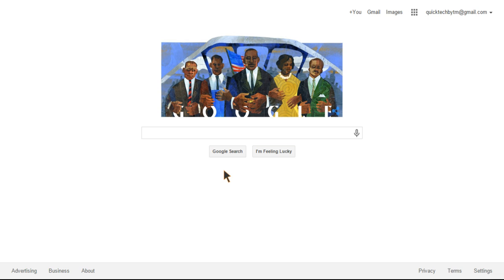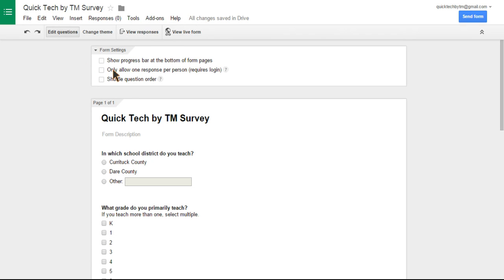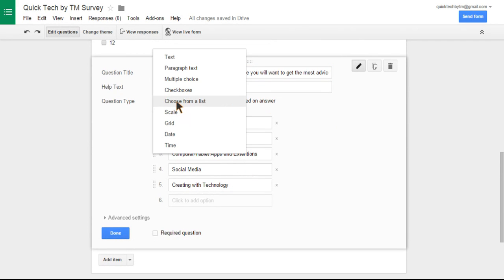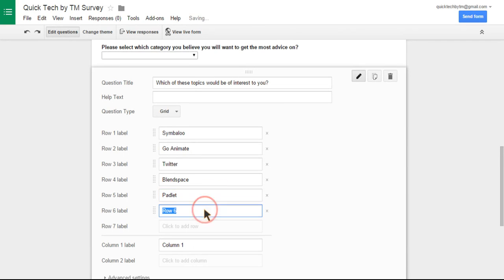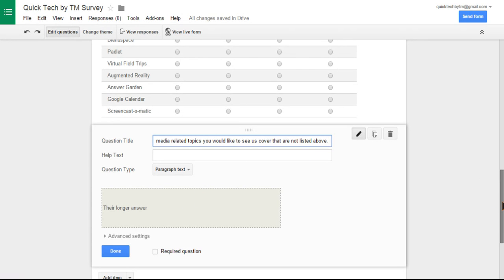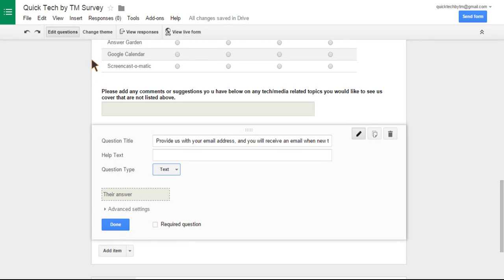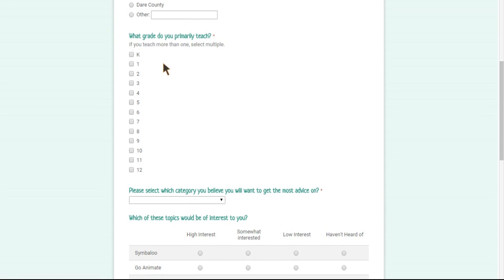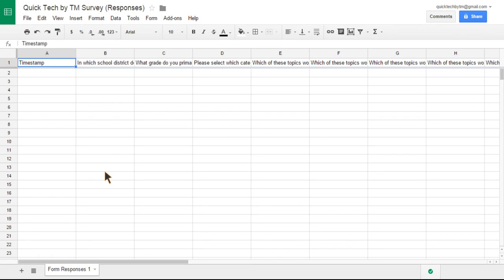Quick Tech by TM : Google Forms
An introductory look at Google Forms and how to create a survey. See more helpful tech tips at QuickTechbyTM.com